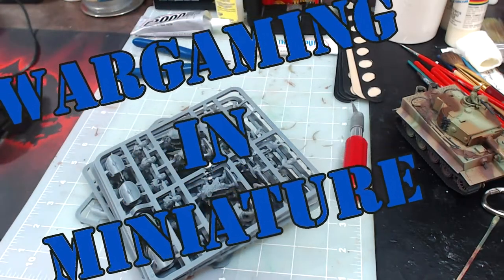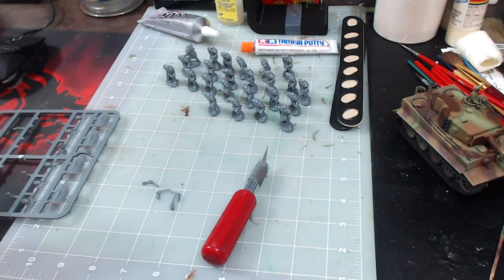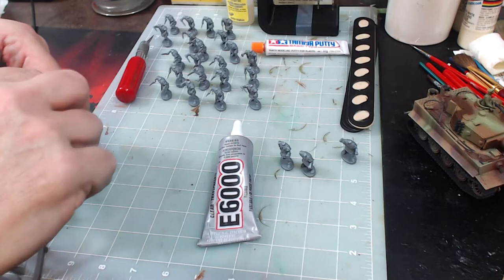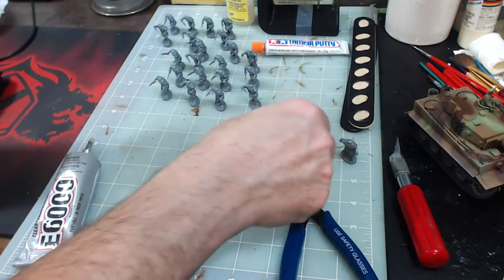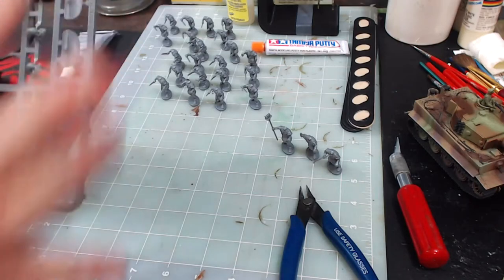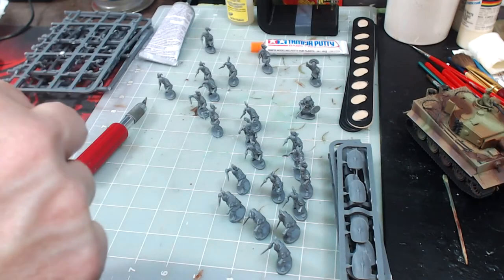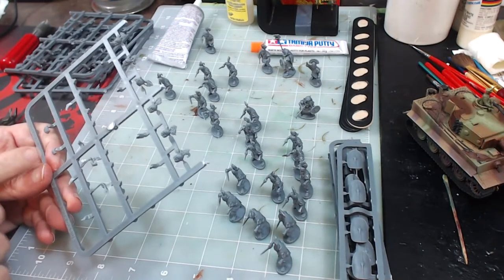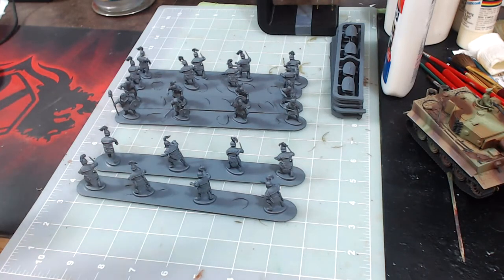Wargaming in Miniature Figure Spotlight 28mm Caesarian Roman Legion Pt 1 Assembly